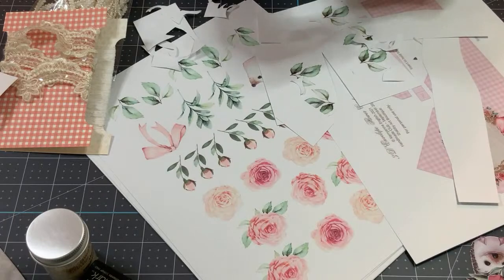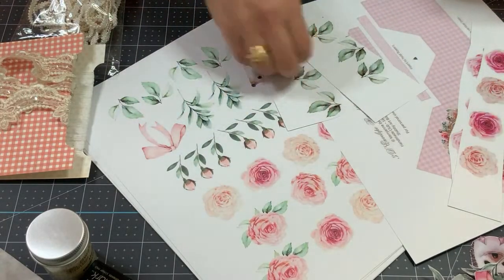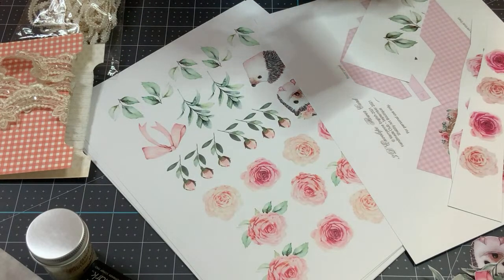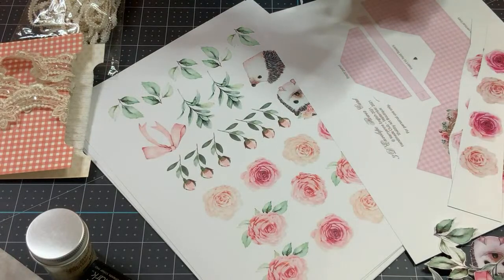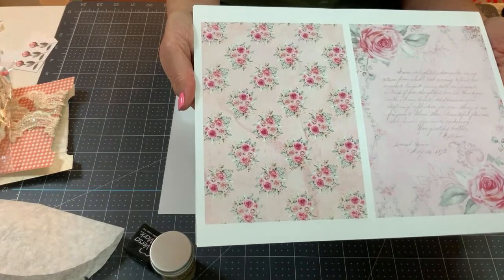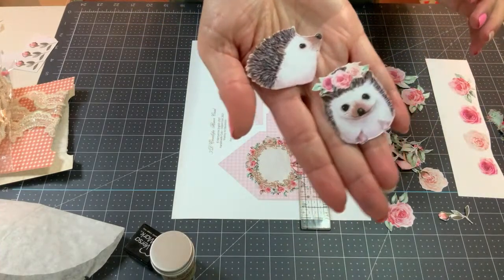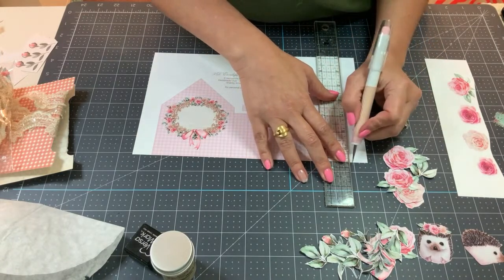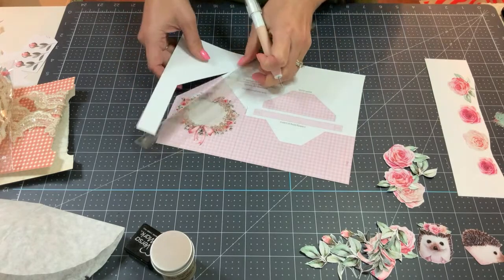Shabby Art Boutique 3D ENVELOPE FLOWER CARD and Happy Mail!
Hi crafters, Please join me in making this stunning little 3D ENVELOPE FLOWER CARD from Shabby Art Boutique and also open some gorgeous Happy Mail from my crafty friend Deborah from @DeborahAdamsCreativeLife . All items are gorgeous and all opinions on this video are my own. Feel free to skip through or speed up the video at your leisure.

15:20 Project Begins

Thank you Deborah and thank you KerryAnne for such beautiful items. Also featured are some adorable supplies from the talented LadyKre. Be sure to support her by getting your shaker sequins and beads from FunKreations!

~Raquel

Please consider using these links as a way to support better content on this channel. All items given away on my channel are from personal purchases unless otherwise noted. Thank you for your support of Paints and Glitter!**